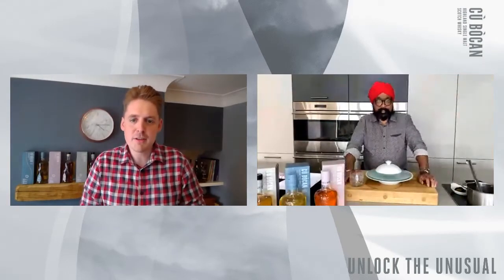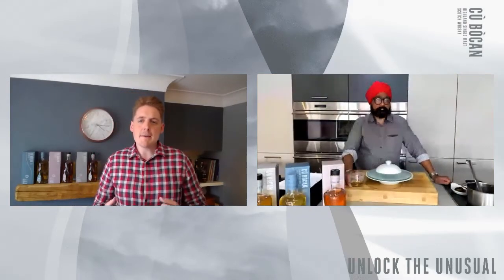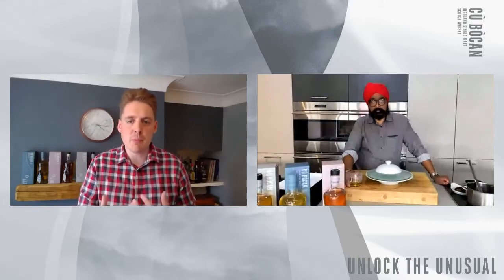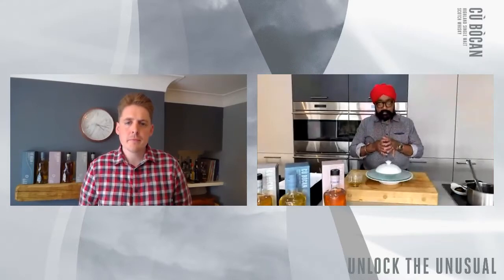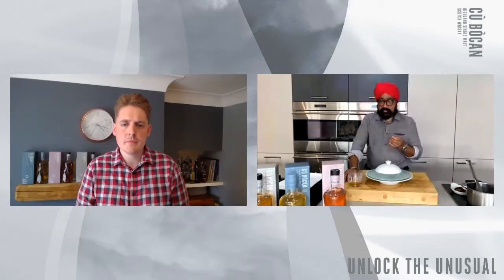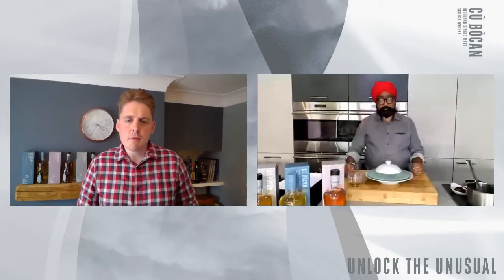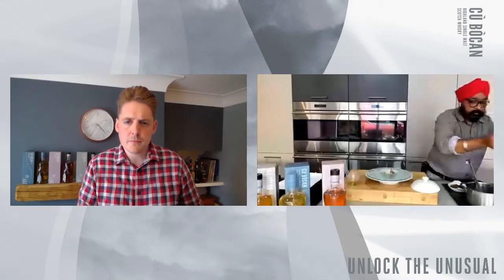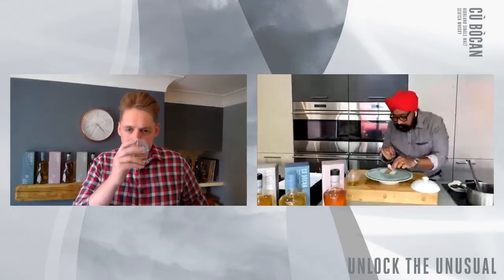Unlock the unusual - With Tony Singh and Cù Bòcan Creation #1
For our second video, world renowned chef and restaurateur Tony Singh unveils his second dish, this time using Cù Bòcan Creation #1. Watch as Tony marries the flavours and waxy body of our whisky with an Ayrshire ham hough & miso broth, served with gingerbread dumplings, west coast langoustine and black garlic. Brand Ambassador Scott Adamson delves into the mastery of marrying contrasting casks to unlock unusual flavours. Enjoy 🥃